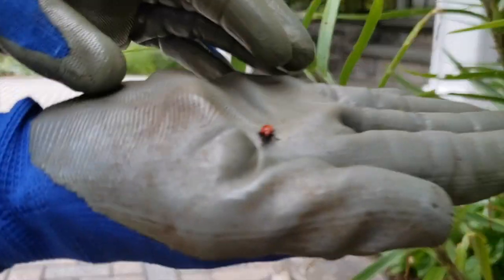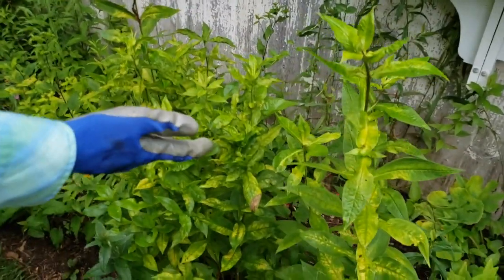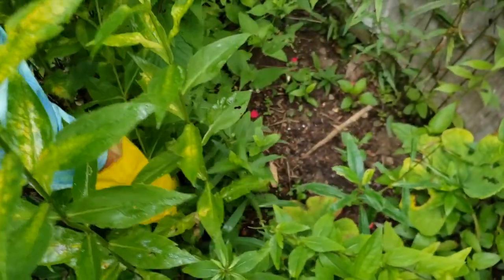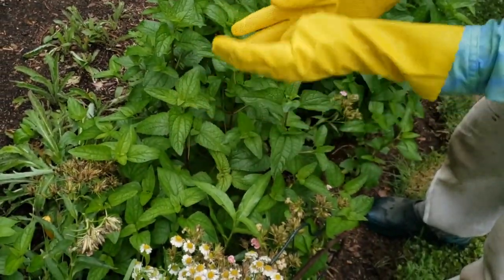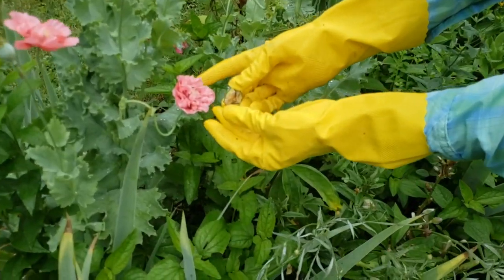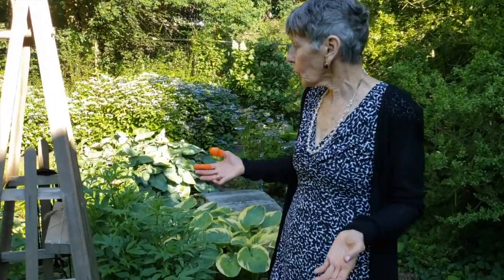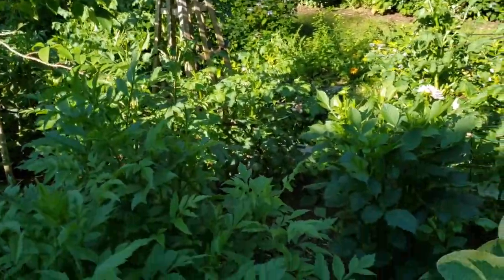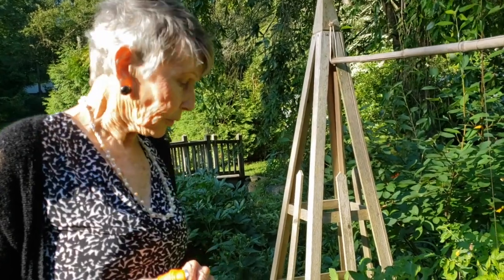July Chores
This video is about the tasks necessary to keep the garden healthy throughout the summer. Tasks include pest management, seed collecting, vine redirection, and dead heading.

Garden: Patricia Barkman
Filming/Editing: Ellery McFarland